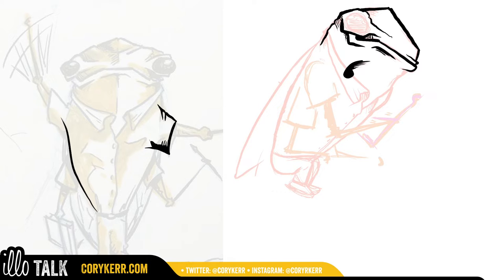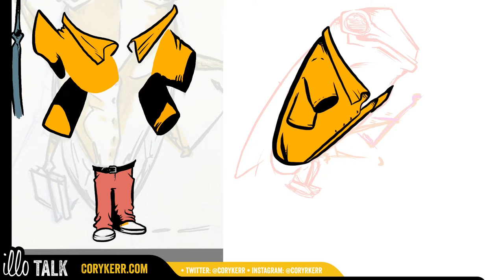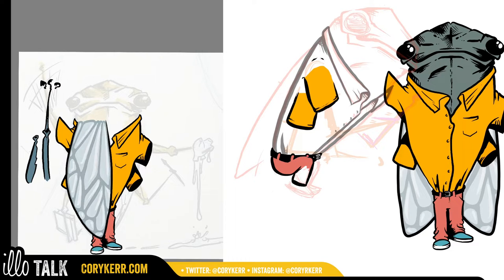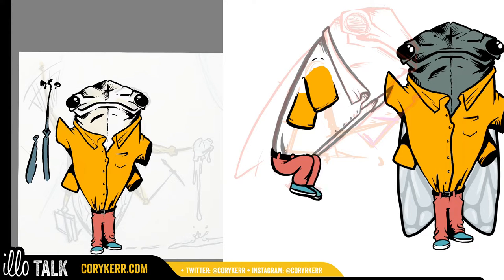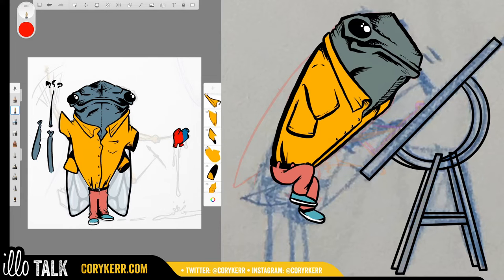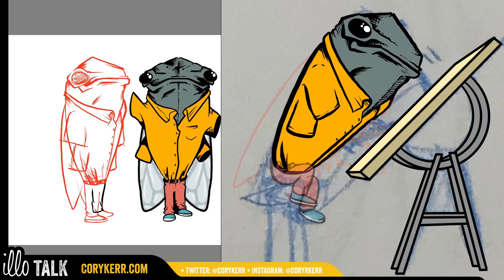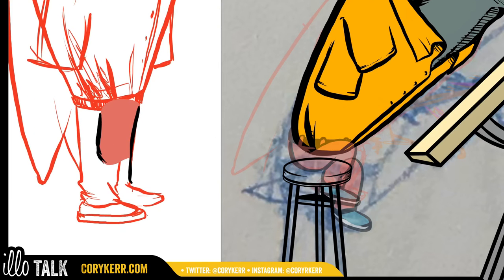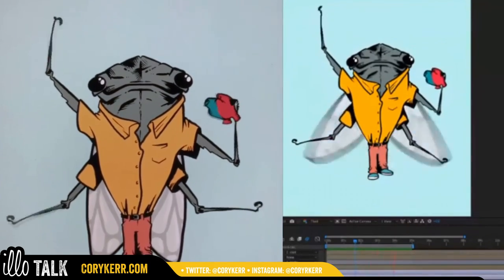Illustrating a character for animation – animated short – illo talk with Cory Kerr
Time-lapse illustration in Autodesk sketchbook of a front and three-quarter profile view of the main character in my animated short. You’ll notice that I illustrated this raster because I am not planning on doing any shape tweens.

Sticker Stint: 30 days of stickers